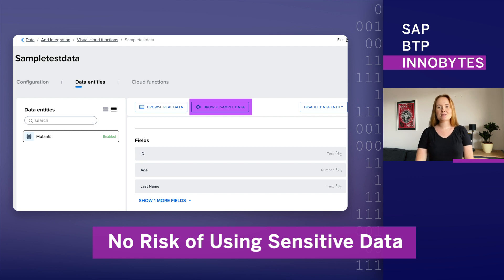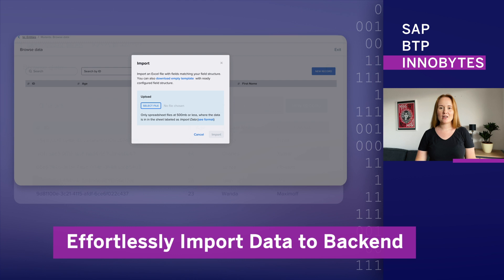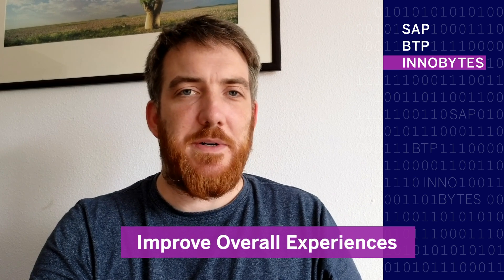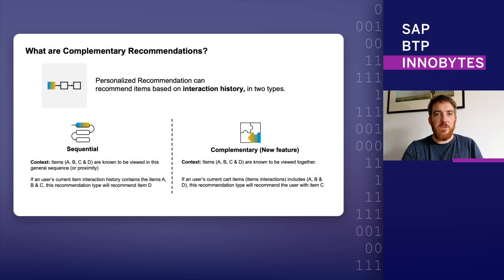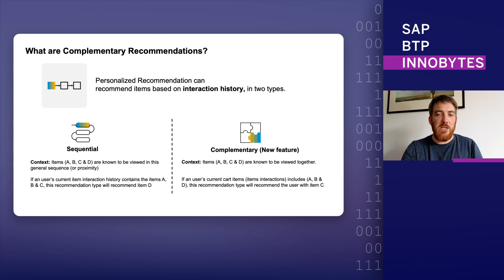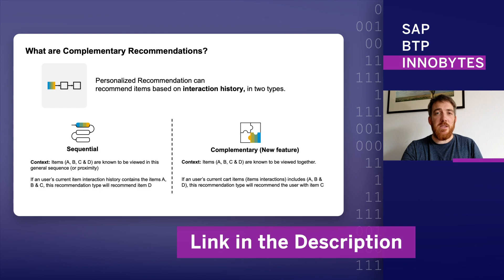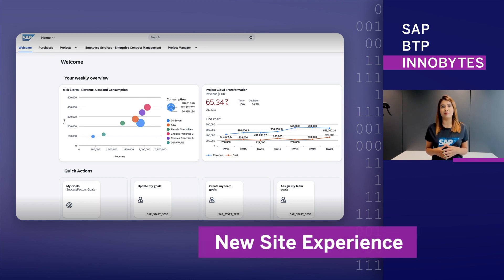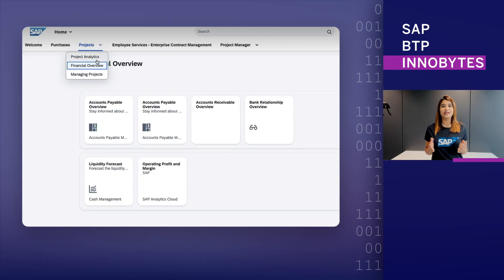SAP BTP Innobytes – Application Development and Artificial Intelligence - August 2023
SAP BTP Innobytes – fresh, snackable SAP BTP insights that you can quickly consume and easily share. A monthly video series, sharing the latest hits and top SAP BTP innovations.
00:29 SAP Build Apps
01:41 Complementary Recommendations in Personalized Recommendation
02:41 SAP Build Work Zone
August’s Innovation Highlights:
Sample data testing and Entity Data import in SAP Build Apps